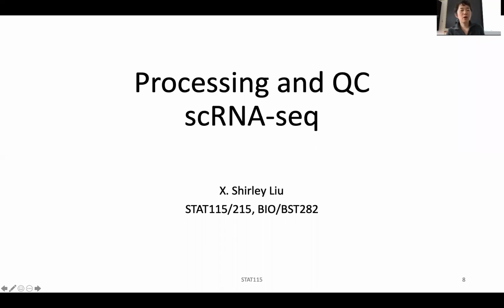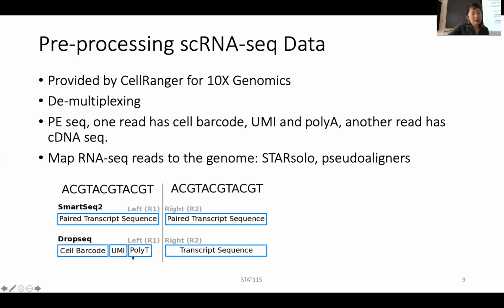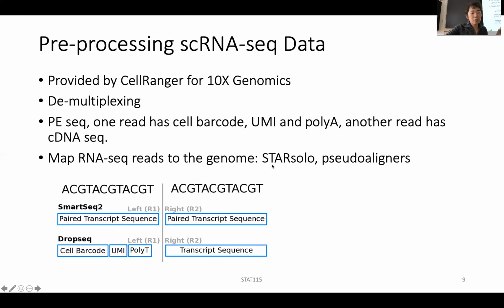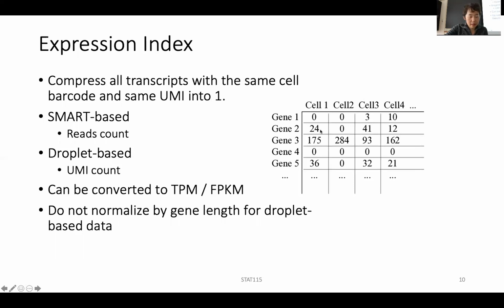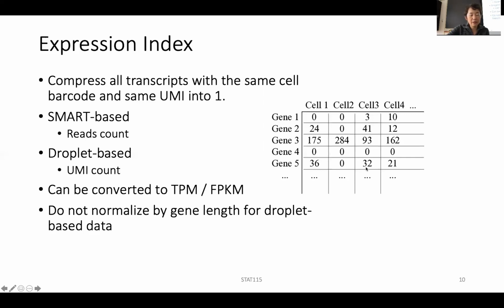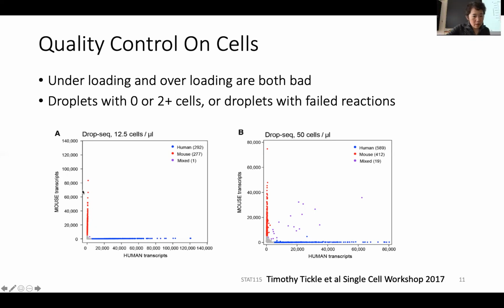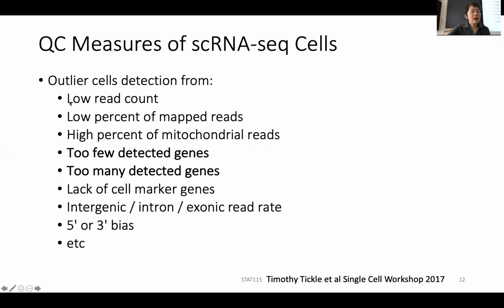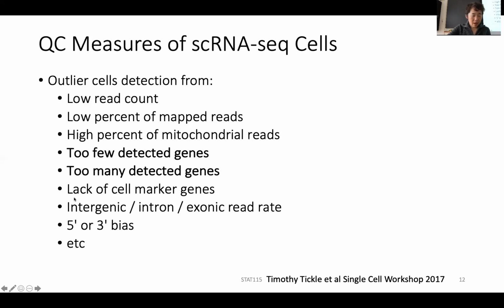2020 STAT115 Lect8.2 Processing and QC scRNA-seq